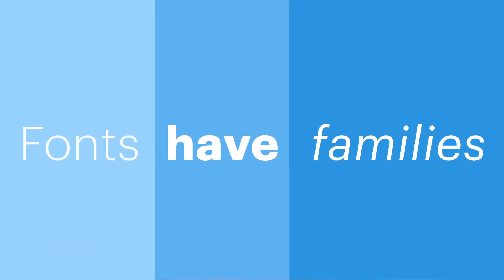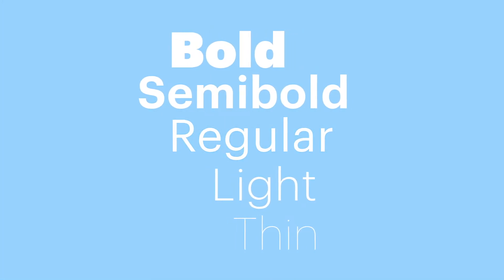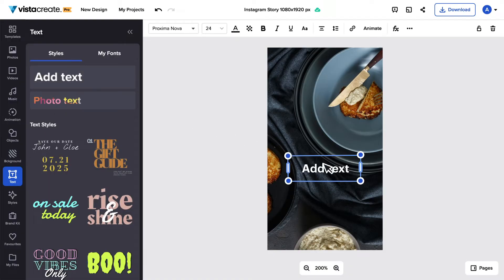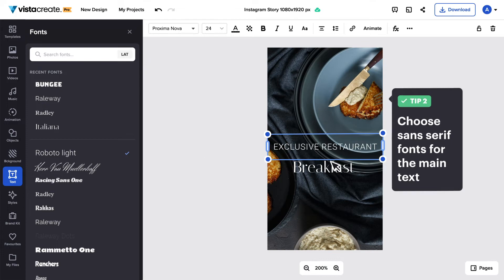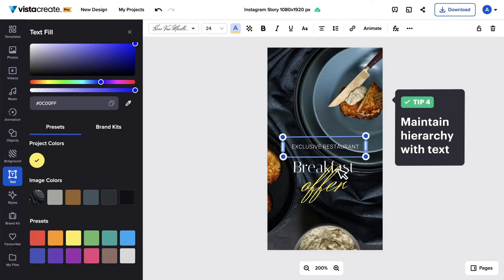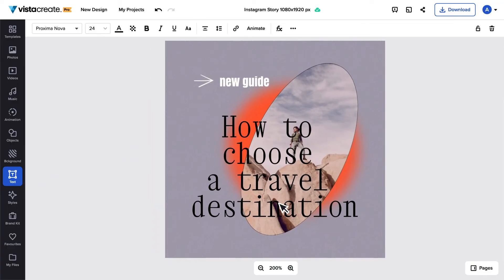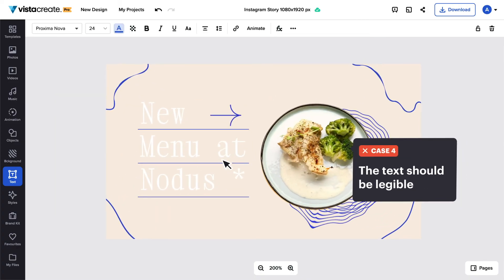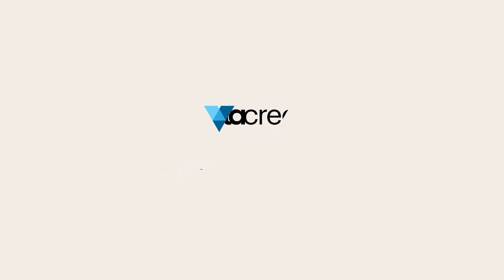The basic principles of typography | VistaCreate Design Tips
Fonts are so important in a design because it’s one of the first things the eye is drawn to. You want to choose fonts that communicate your brand message well and give off the right impression about your company. This can be hard to do! We help you get into the basics of typography so you can get to know the essential font categories and the differences between them. Learn how to choose a font that compliments your brand and helps you highlight your company's values. Design trendy visual content for your brand with VistaCreate!